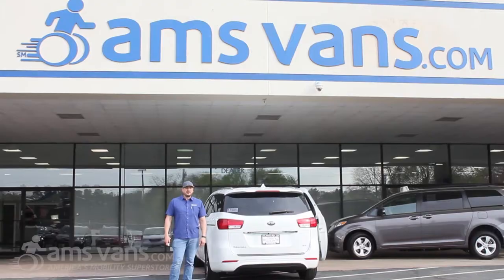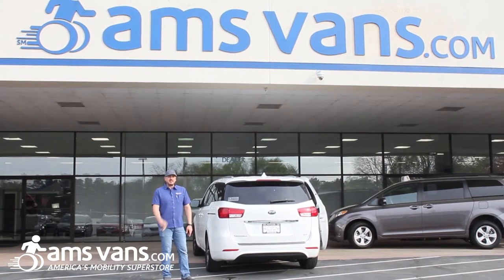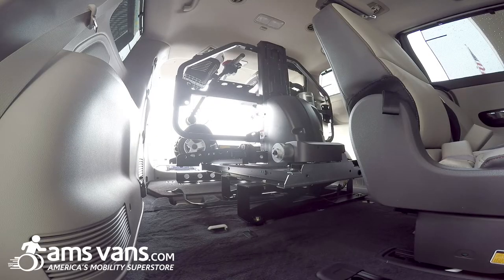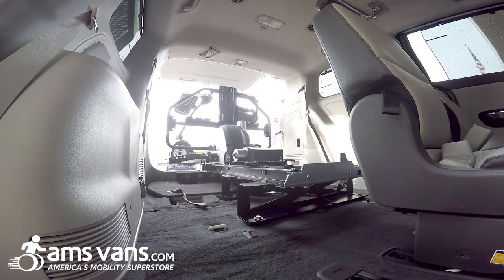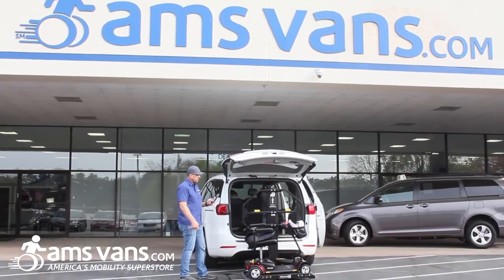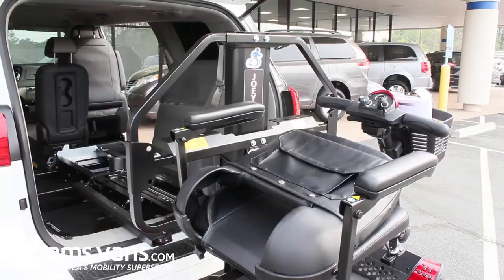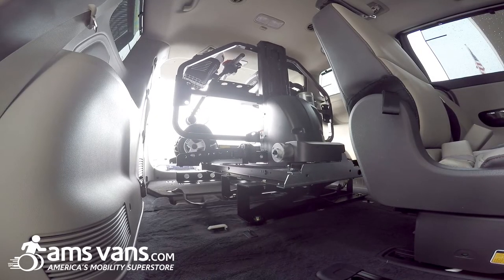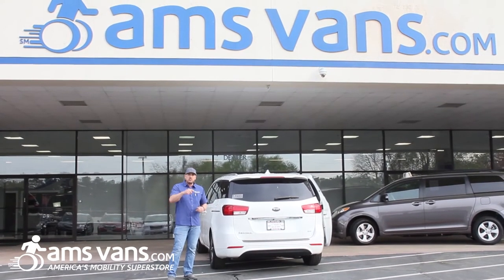Bruno Joey VSL-4400 Wheelchair Lift | AMS Vans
Dan demonstrates the Joey VSL-4400 powerchair / wheelchair lift by Bruno! Lifts like these help folks who can transfer from their mobility chair to a vehicle's regular seating.

Ride your chair onto the platform and step off -- at the press of one simple button the Joey lifts and retracts the device into your vehicle. One of the fastest and quietest lifts on the market, the Joey 4400 fits minivans and some SUVs.

Please click or call us when shopping to find out more about this and other mobility equipment from AMS Vans!